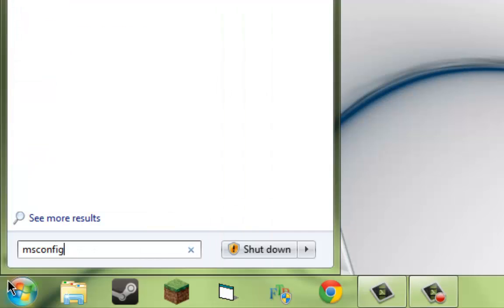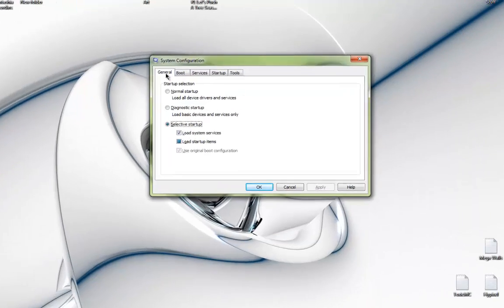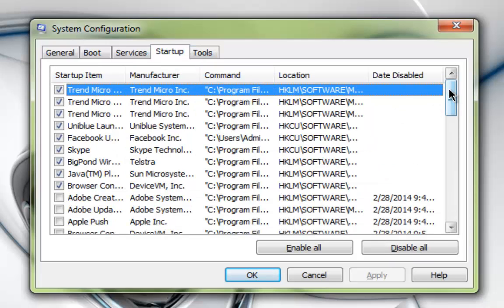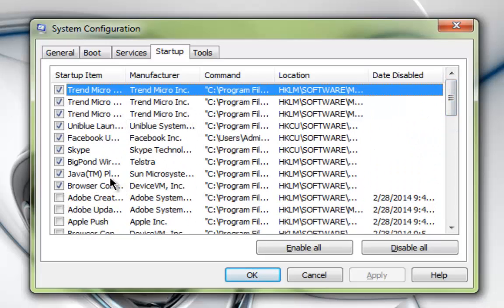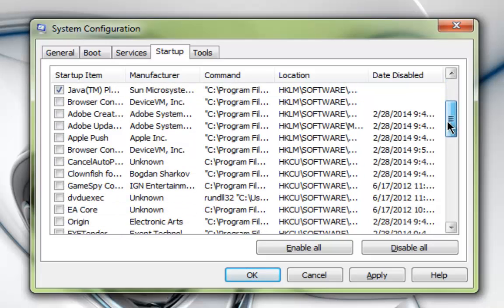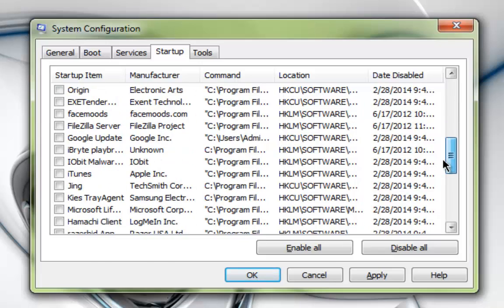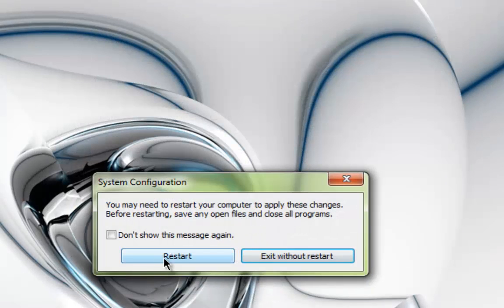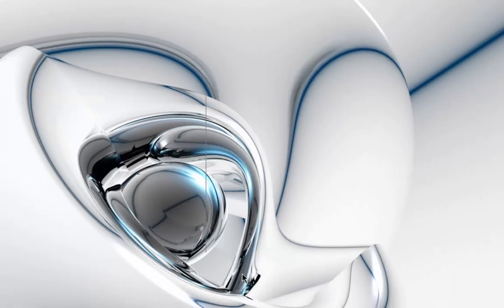How To Speed Up Your Pc | How To Remove Those Popups On StartUp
Hey guys so today i am showing you people how you can speed up your pc/laptop now this only dose work on pc so this is a way that you can turn off those annoying popups when you turn on your computer also here is it if you didn't get the video step by step.!
                                                !INSTRUCTIONS!

1 : Open Start!.
2 : Type msconfig.
3 : Then Open The Tab That Says StartUp.
4 : And Then untick The Ones You Don't Want On StartUp (When you start up your Computer!.)
5 : ReStart Your Computer
6 : Done!.

Hey guys so if you are a nice person and wants 2 Support me the way you can support me is by Donating to help me save up for a new computer :). any Donations will be amazing

•Download An addon that makes it so you can see when i upload a video :D